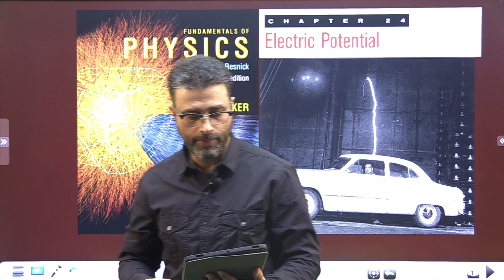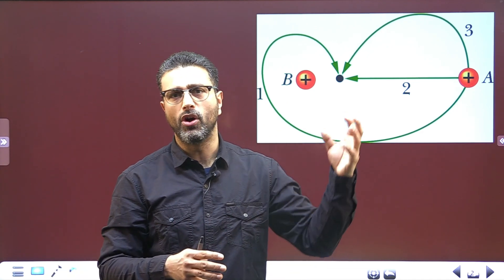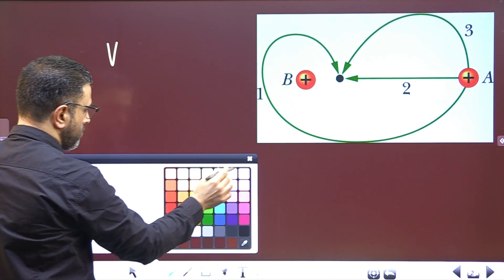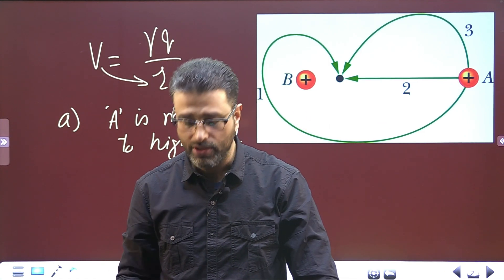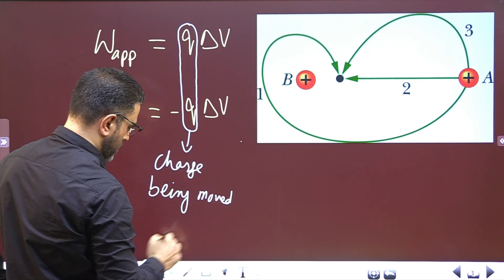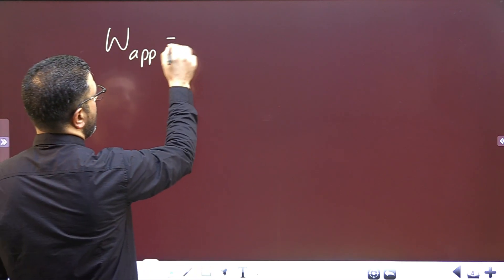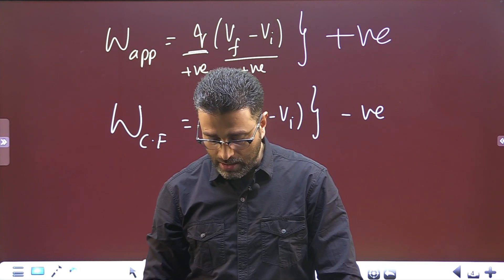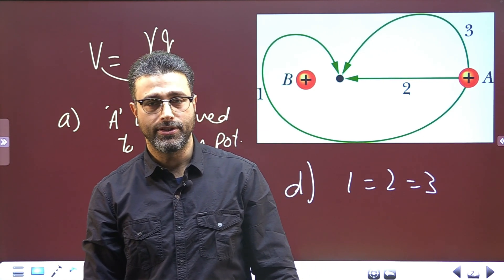ELECTRIC POTENTIAL || QUESTION 5 || HALLIDAY|| RESNICK|| WALKER|| CHAP 24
CHAPTER 24
ELECTRIC POTENTIAL

Figure 24-28 shows three paths along which we can move the positively charged sphere A closer to  positively charged sphere B, Which is held fixed in place. (a) Would sphere A be moved to a higher or lower electric potential? Is the work done (b) by our force and (c) by the electric field due to B positive, negative, or zero? (d) Rank the paths according to the work our force does, greatest first.